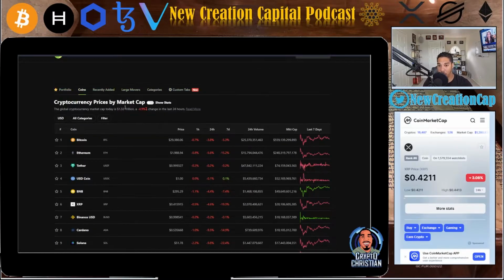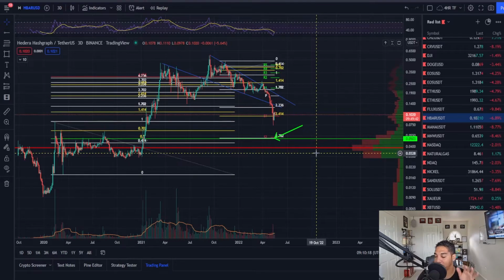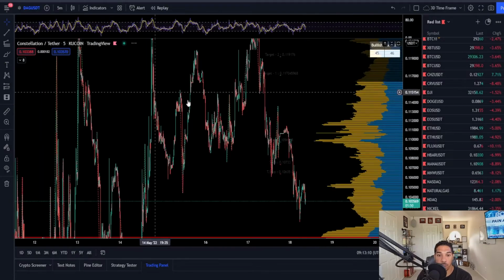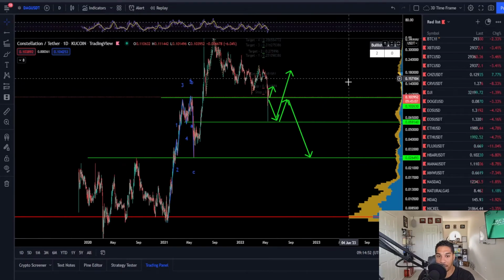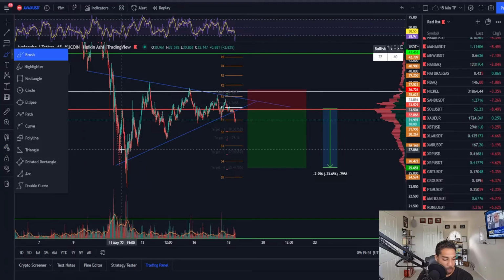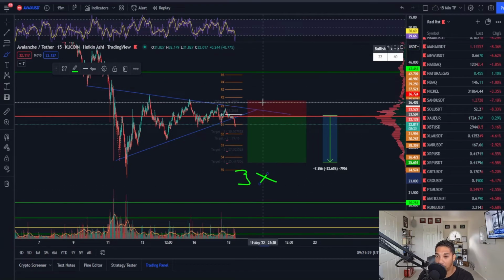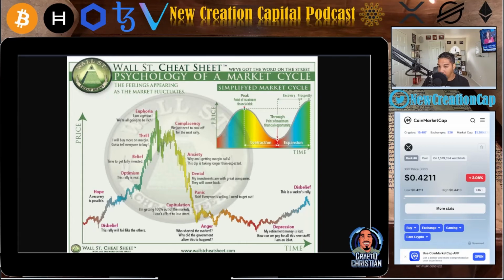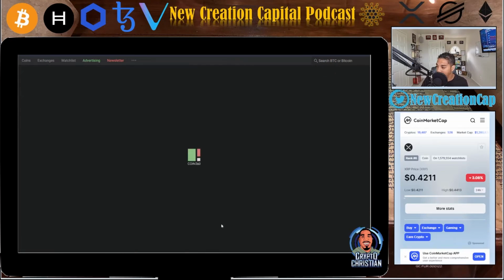Making Money In A Bear Market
Trading In a Bear Market

Turn $1 Dollar into $5 This week, how?